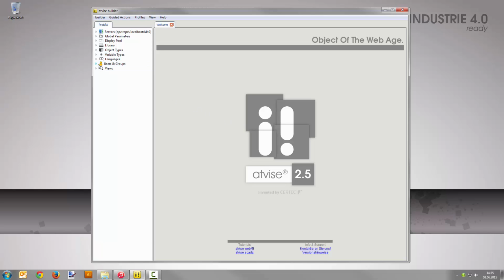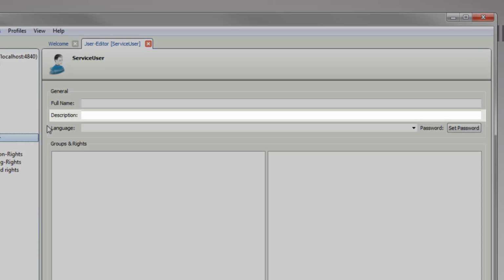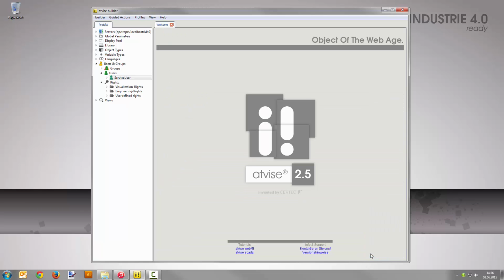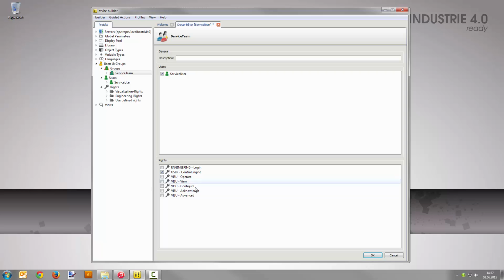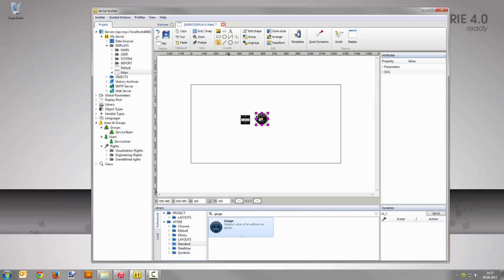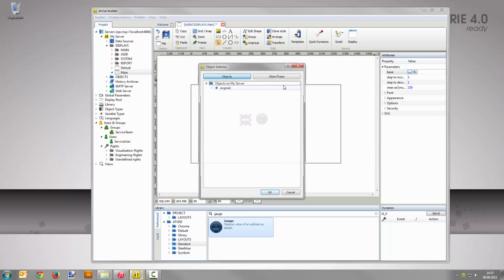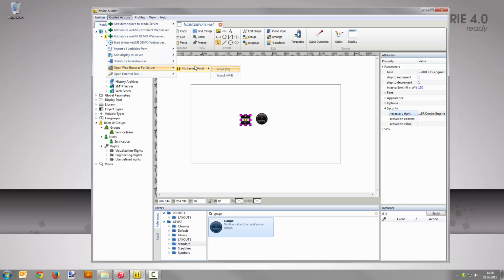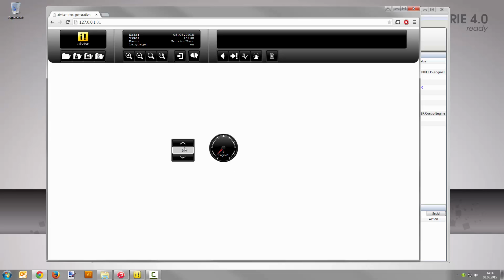atvise® User and Rights Management (EN) - with atvise® 2.5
In this video you will learn how to create, edit and connect users, user groups and rights. After that you will assign a right to a control element for the visualization.

Unlimited freedom for HMI and SCADA - that's atvise®.